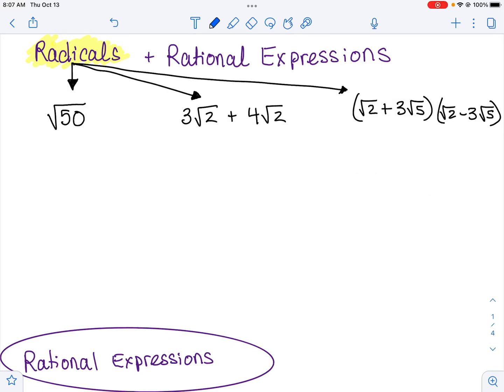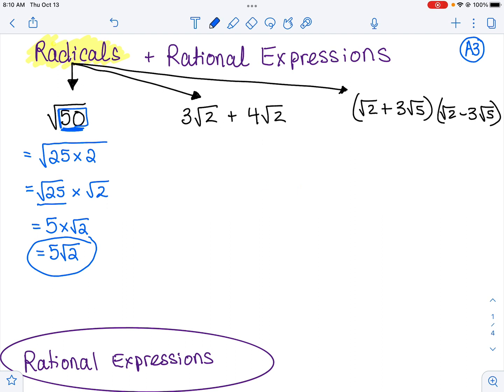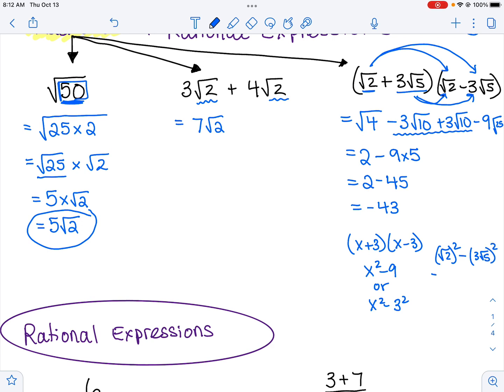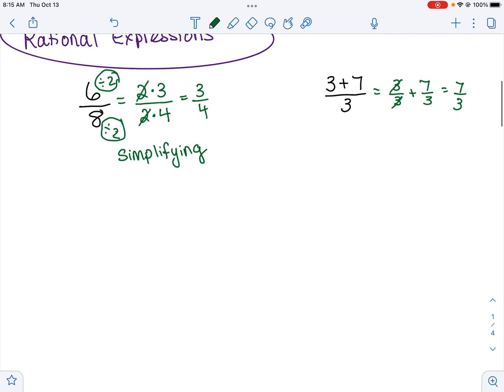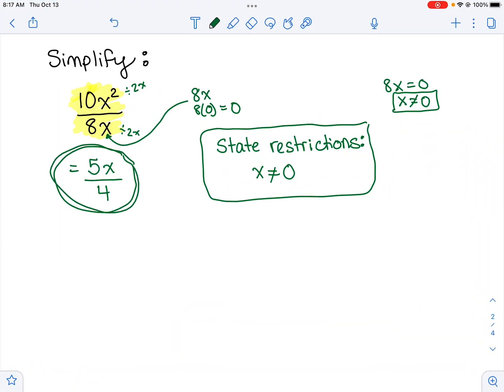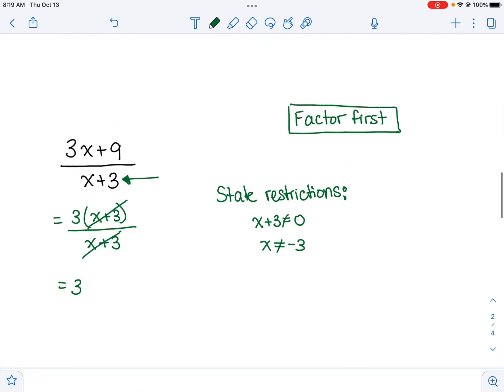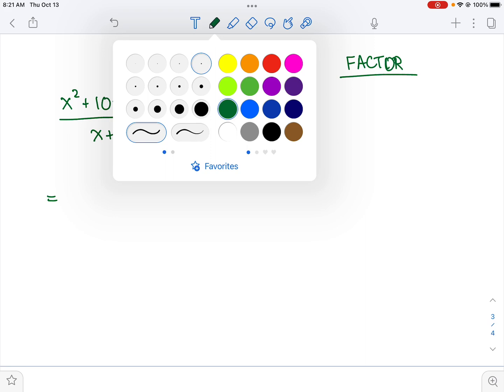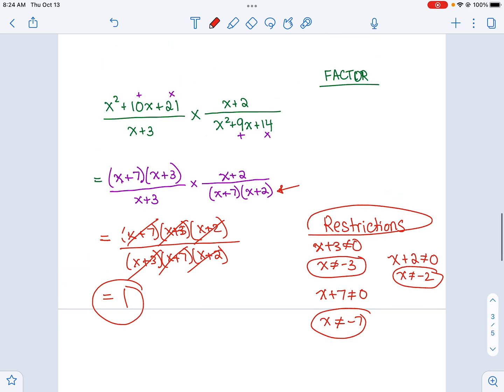Radicals and rational expressions A3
Recap of radicals and intro to simplifying rational expressions